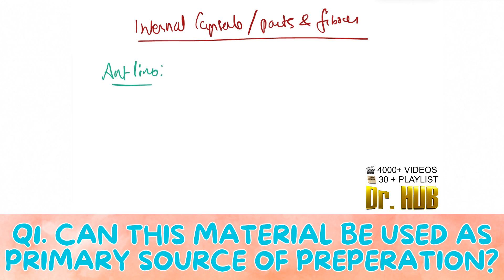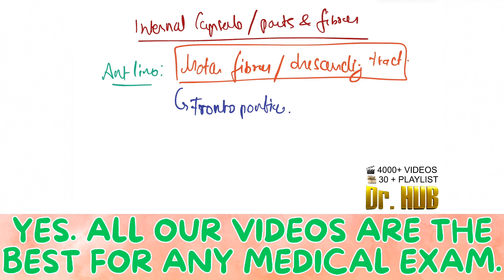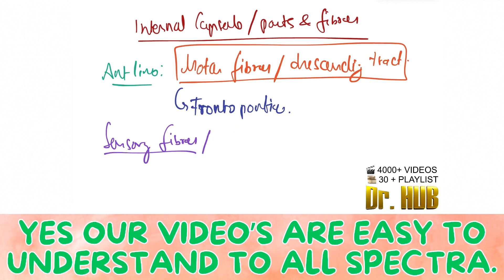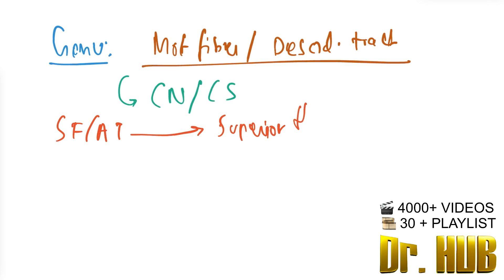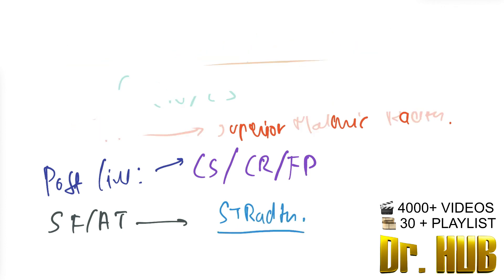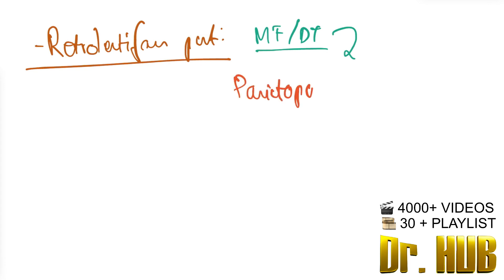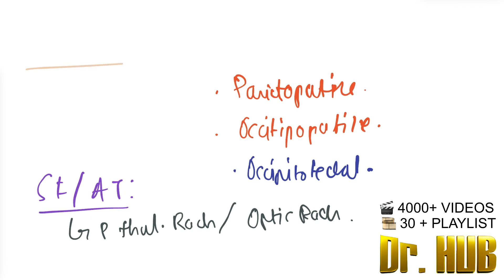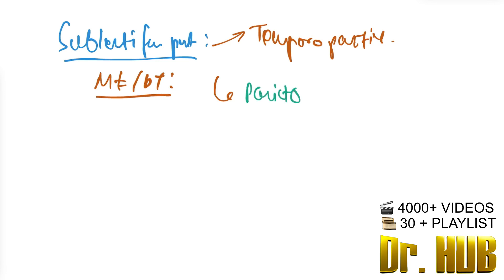Internal capsule parts and fibers